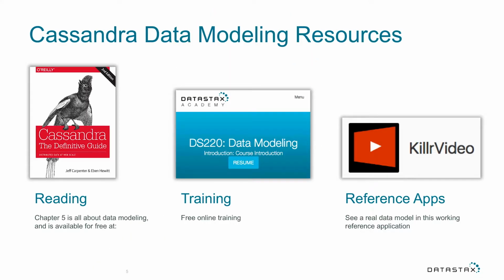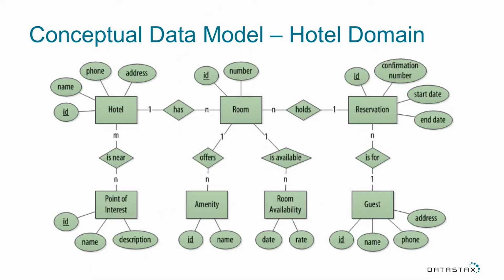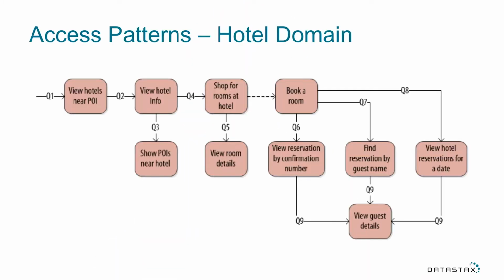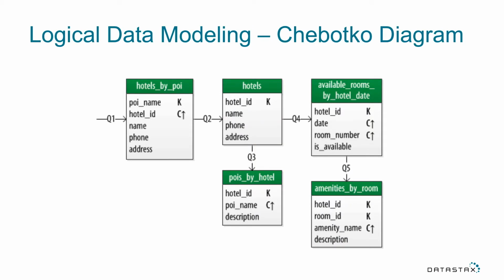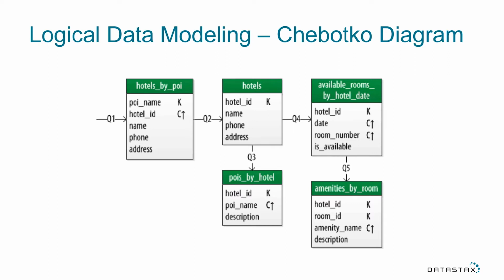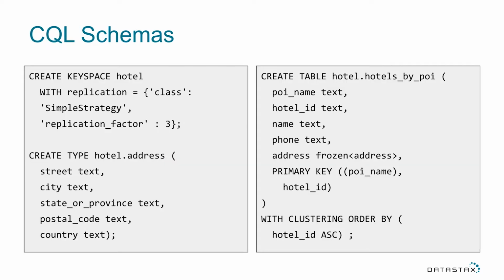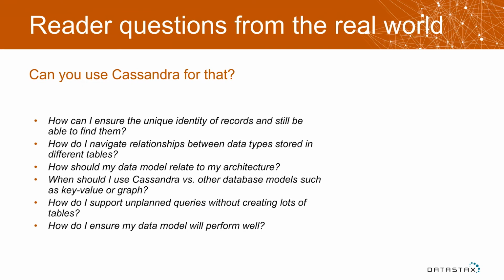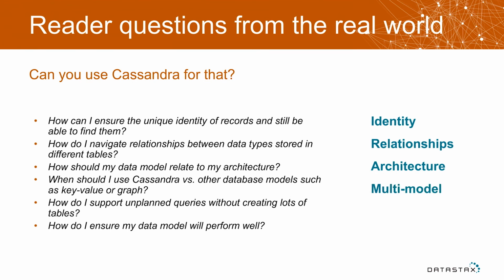Tutorial Intro | Data Model Meets World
| This is an overview of a sample data model for a hotel application from the O’Reilly book “Cassandra: The Definitive Guide, 2nd Edition.” Jeff Carpenter shares questions submitted by one of his readers, who noted some of the challenges that would be associated with using this data model in a real application.

ABOUT DATA MODEL MEETS WORLD
This series takes a look at some of the challenges that users of Apache Cassandra and DataStax Enterprise encounter when creating data models for real world applications. There are a lot of great resources available to learn the basics of Cassandra data modeling, but this series focuses on that next level of questions you’ll run into when you’re developing your application.